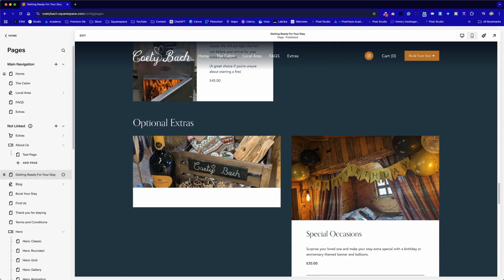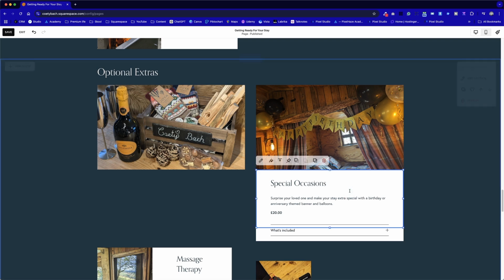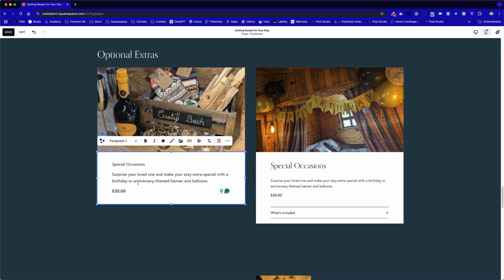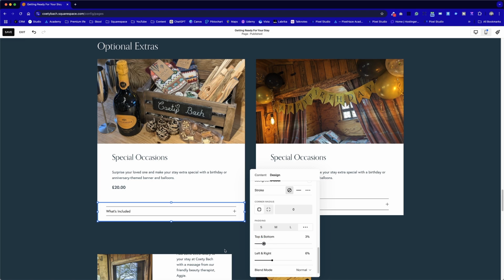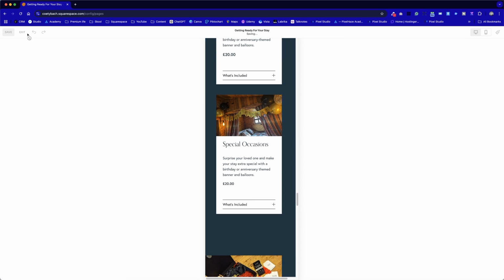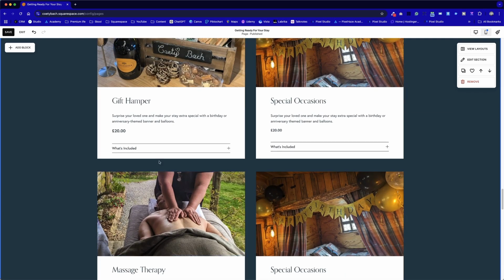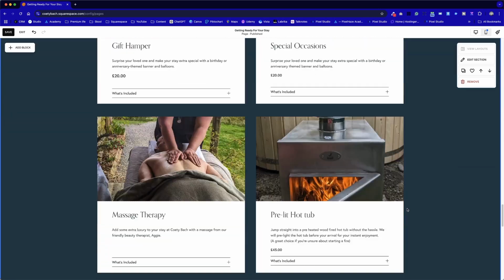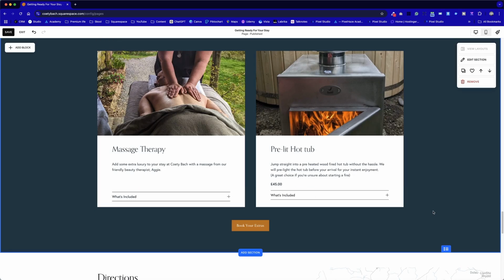Let's fix these Squarespace design problems!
Mastering Squarespace: Design, Customization, and Mobile Optimization | Pixelhaze Academy

Join Elwyn Davies from Pixelhaze Academy as he walks you through enhancing design features in Squarespace. The video begins with solving client design requirements such as changing photo ratios and integrating e-commerce features. Elwyn explores using text blocks and adjusting backgrounds to craft a cohesive site design, addressing some of Squarespace's limitations along the way.

Elwyn then dives into advanced customization tips, demonstrating adjustments to padding and element alignment. Practical strategies are shared to maintain uniformity and manage unforeseen browser crashes. Regular saving techniques and efficient methods for replicating design elements are highlighted.

Finally, Elwyn tackles mobile layout issues. He provides guidance on troubleshooting alignment problems and previews changes on both desktop and mobile. Tips for creating a private landing page and an overview of support options through the Skool community and coaching sessions are shared. A special membership deal is introduced for more in-depth tutorials.

00:00 Introduction to Problem-Solving in Squarespace
00:35 Adjusting Image Ratios and Text Blocks
00:56 Building a Cohesive Design
01:22 Dealing with Squarespace Bugs
04:22 Creating and Styling Text Blocks
06:36 Adding Accordion Sections
09:48 Ensuring Mobile Compatibility
10:28 Double-Checking Layouts and Padding Adjustments
11:12 Fixing Image Alignment Issues
12:07 Duplicating and Positioning Elements
12:52 Replacing Photos and Updating Text
14:17 Ensuring Uniformity and Mobile Compatibility
16:06 Handling Browser Crashes and Saving Work
17:13 Final Adjustments and Preview
19:54 Conclusion and Additional Resources